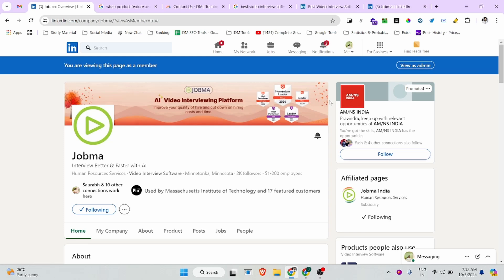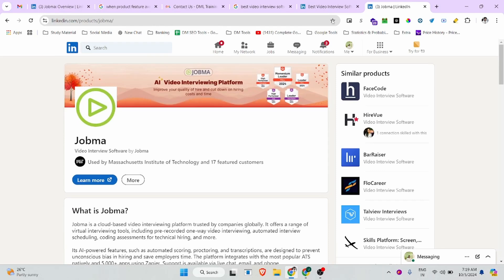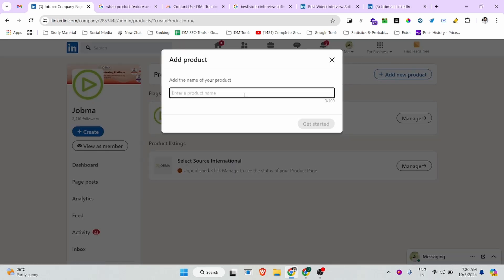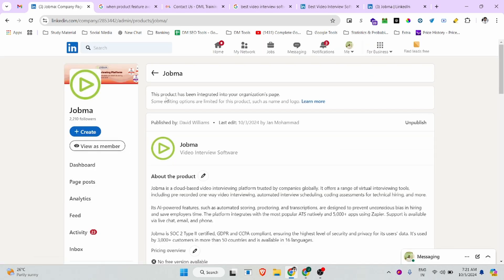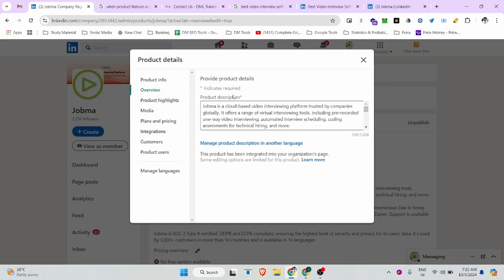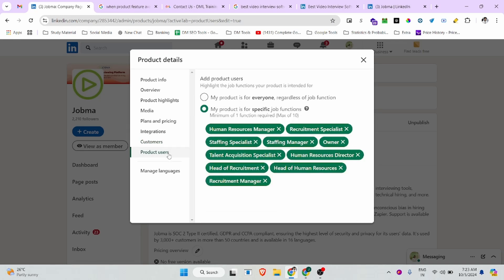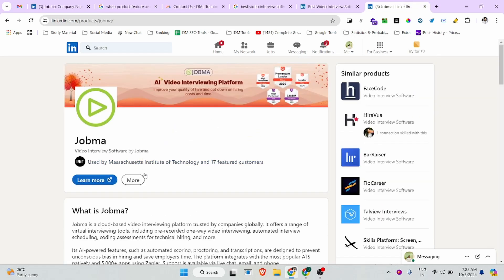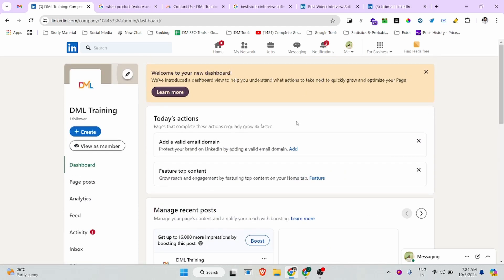Create a LinkedIn Product Page in Minutes – Easy Tutorial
🚀 Ready to boost your brand on LinkedIn? In this quick and easy tutorial, I’ll show you how to create a LinkedIn Product Page in just a few minutes! Whether you’re launching a new product or looking to showcase your services, a LinkedIn Product Page is an essential tool for increasing visibility and reaching potential customers.

In this video, you'll learn:

✅ Step-by-step instructions to set up your LinkedIn Product Page
✅ How to add product details, images, and key information
✅ Tips to optimize your page for maximum visibility
✅ Best practices to engage your audience and grow your brand

🎯 No prior experience needed! This guide is perfect for beginners looking to get started with LinkedIn’s powerful product marketing features.

💬 Got questions? Drop them in the comments below, and I’ll be happy to help you out!

If you found this video helpful, make sure to give it a thumbs up, share it with your network, and subscribe to our channel for more SEO and digital marketing tips.